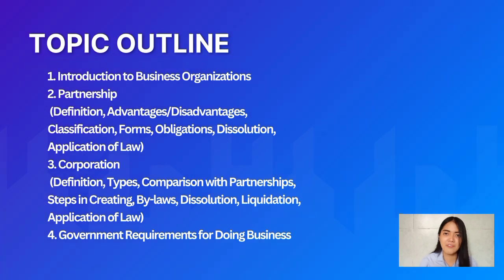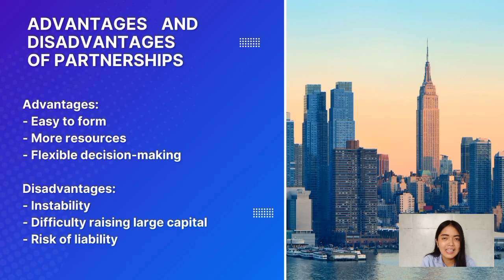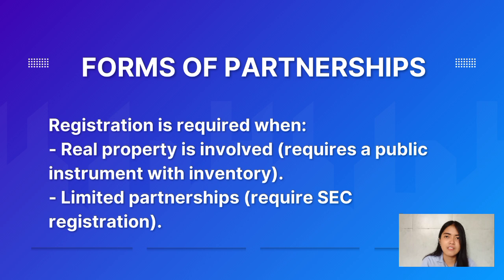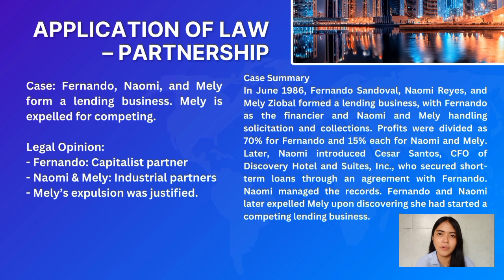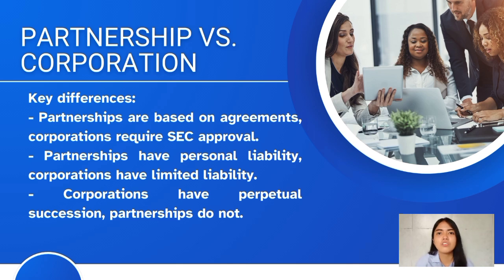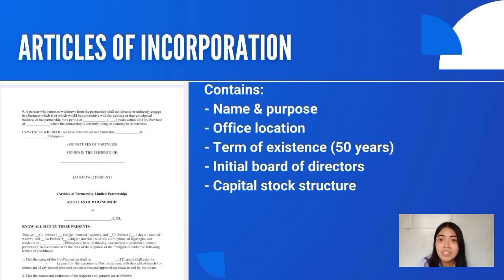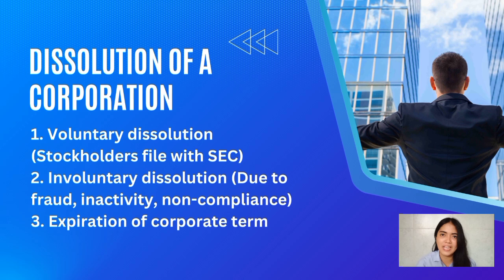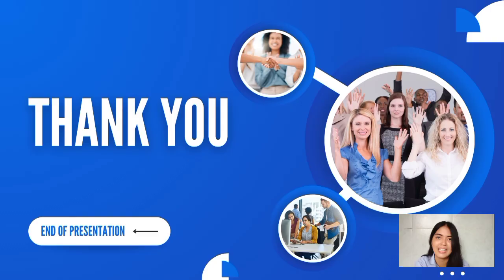CHAPTER 4 : LAW ON PARTNERSHIP AND CORPORATION